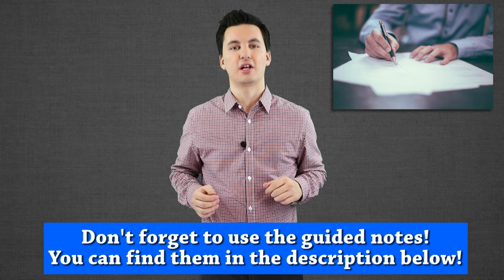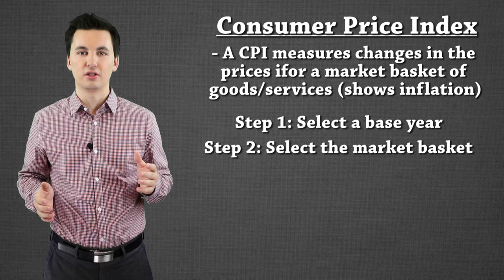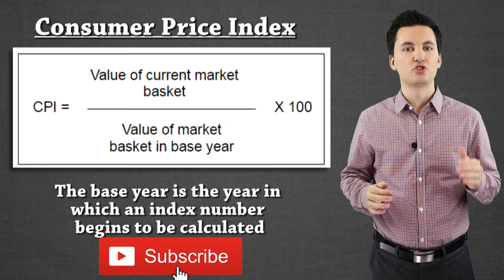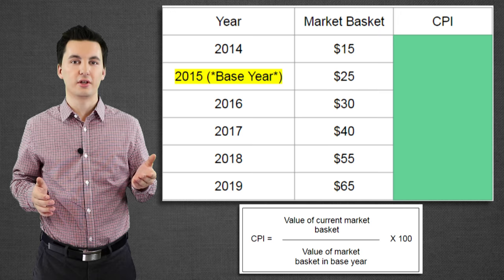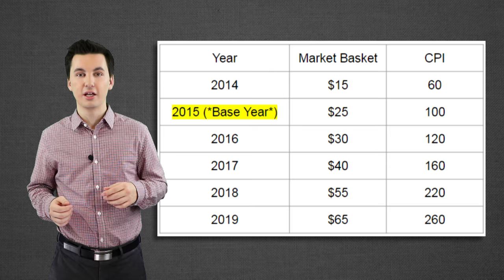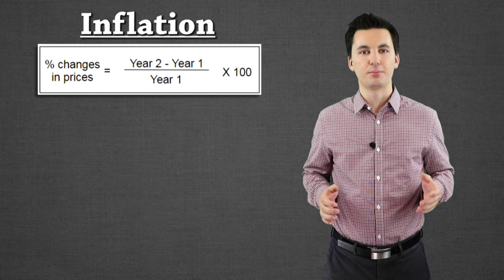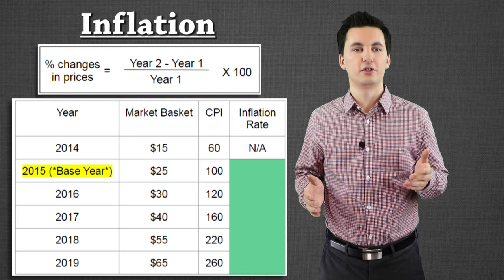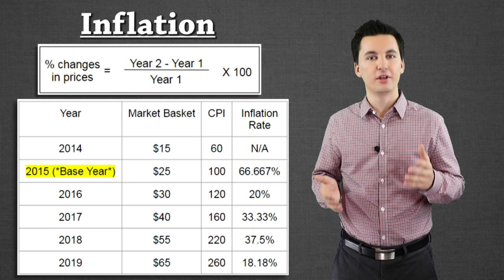How to Calculate the Consumer Price Index (CPI) and Inflation Rate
The guided notes for this video are no longer available, I am sorry for any inconvenience. Thank you for your support.

In this video you will learn about what a CPI is, how to calculate a CPI, and how to find the inflation rate between two years! This video not only goes over the concept but also has practice problems to help you better understand the content.